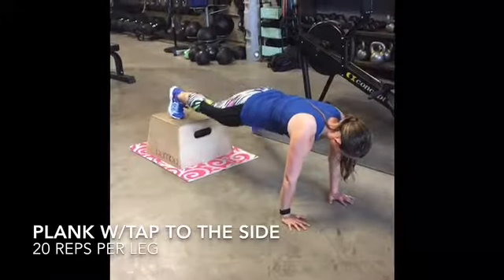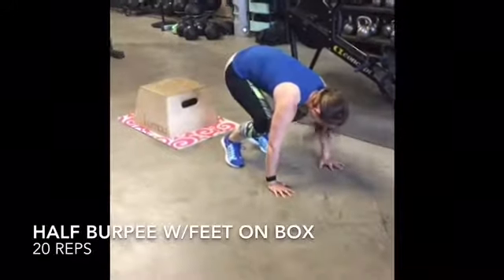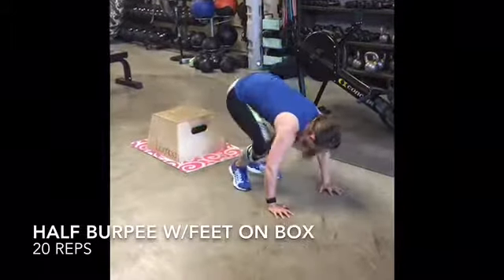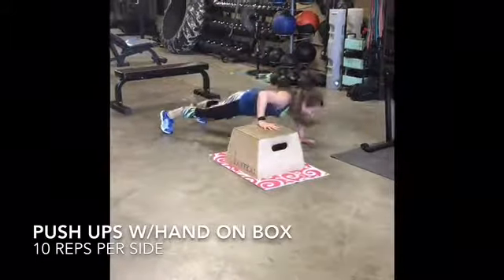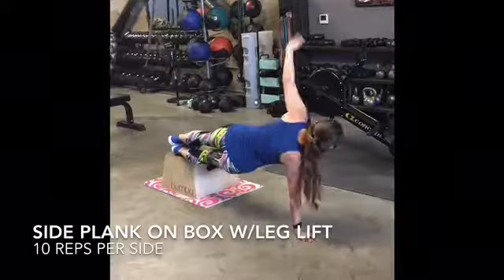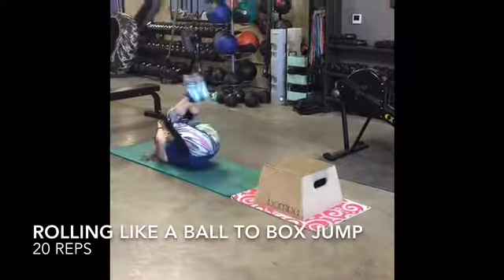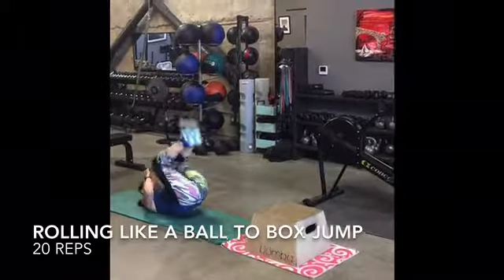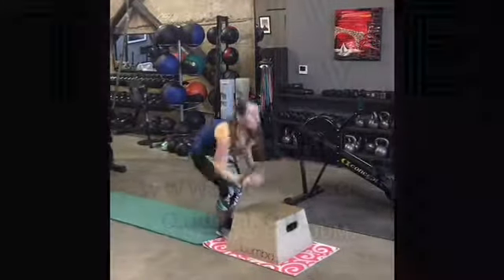Truvefit 365 Day 17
A box or step and a little energy is all you need for this workout. Join Truve founder Alison Roessler as she takes you through a 5 exercise sequence that is sure to challenge you in ways you haven't before. Remember if you can't do impact, modify the jumping exercises to step ups.